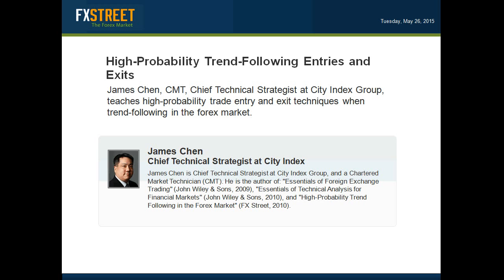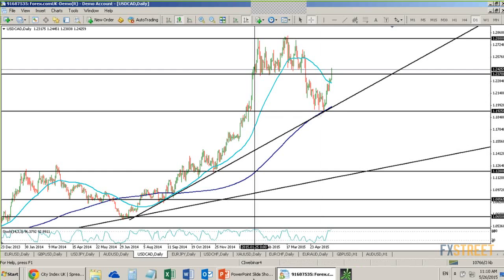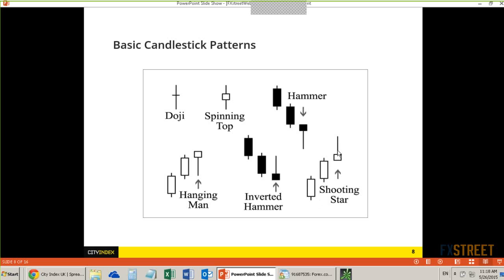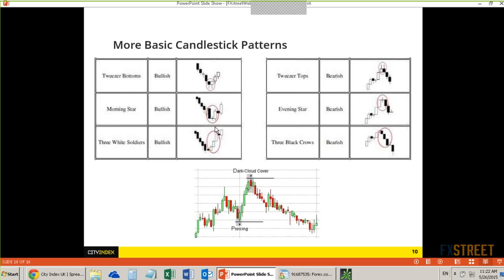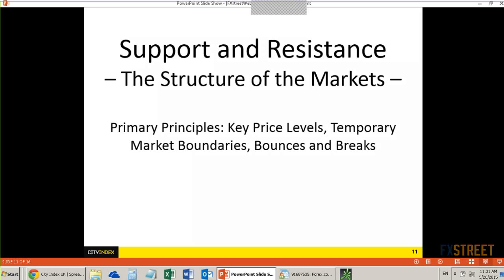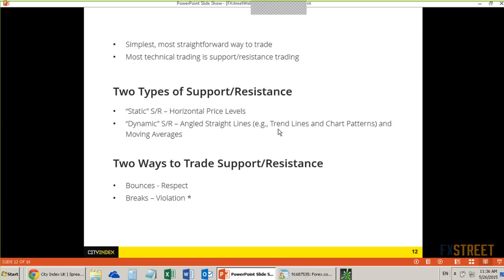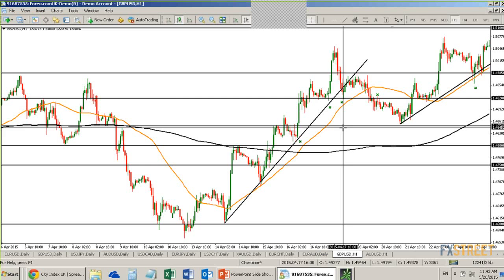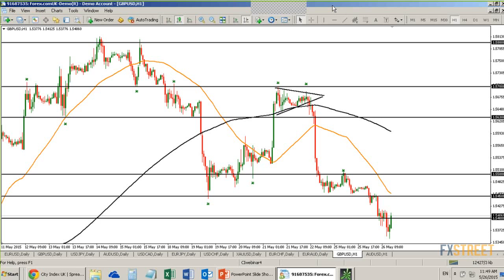James Chen, CMT: High-Probability Trend-Following Entries and Exits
Date of issue: 26 May 2015. Speaker: James Chen, CMT. James Chen, CMT, Chief Technical Strategist at City Index Group, teaches high-probability trade entry and exit techniques when trend-following in the forex market. Learn how to identify effective trade setups and methods through detailed explanations and comprehensive chart examples.